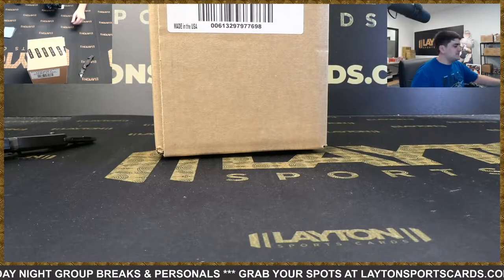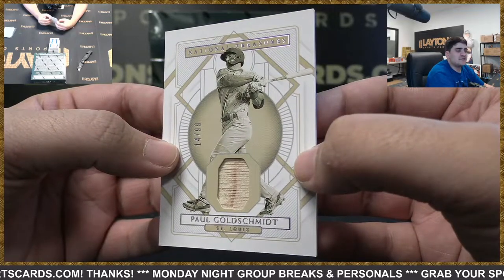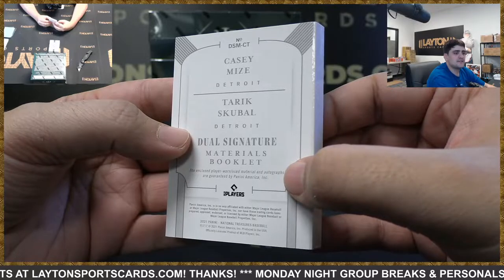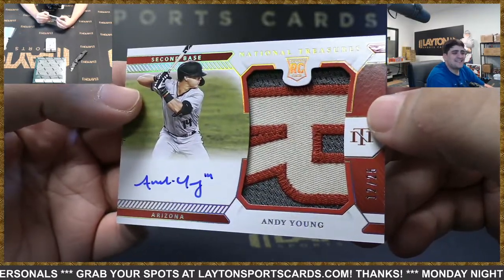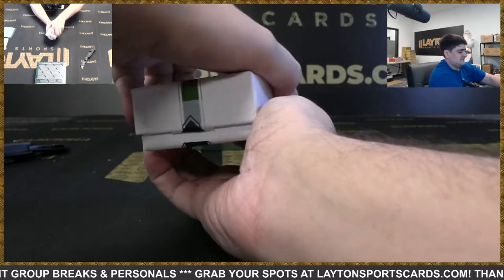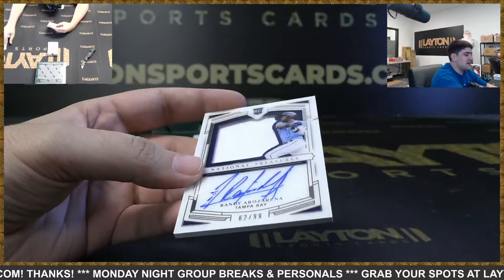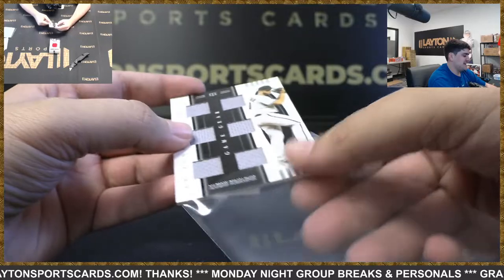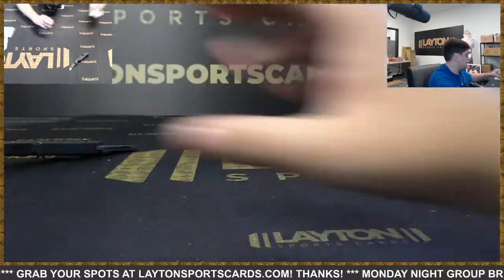2021 Panini National Treasures Baseball Hobby 4 Box Case Break #52